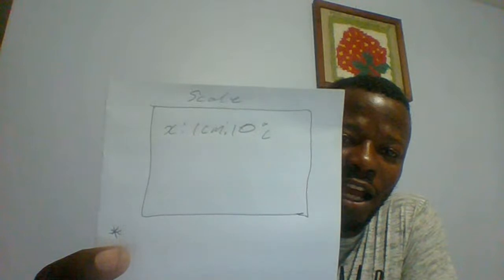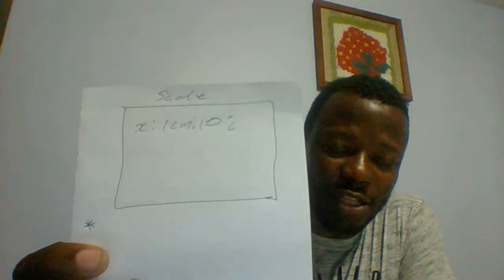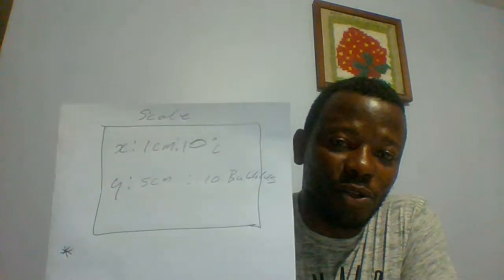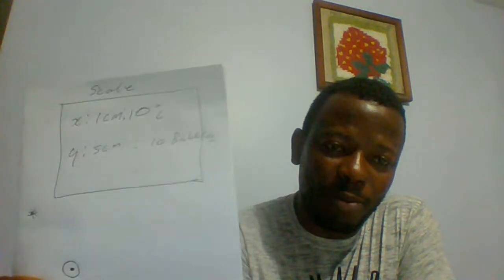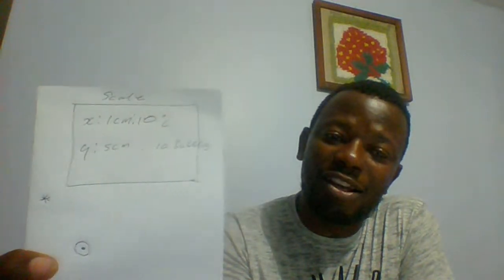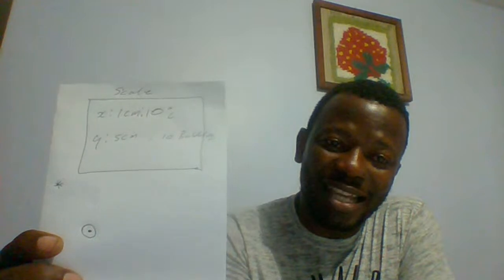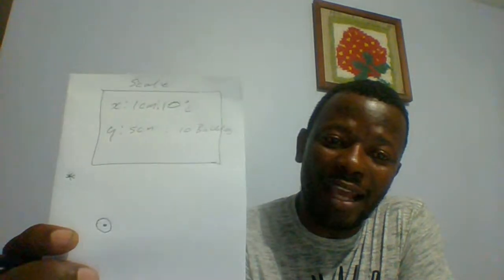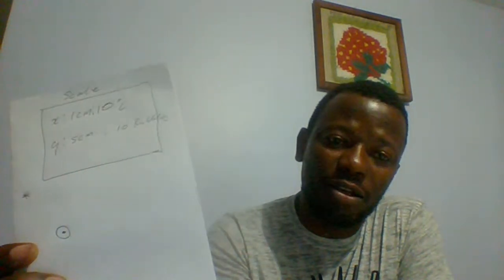TABLES & GRAPHS | Mr. WILSON LIVE Vol. 73